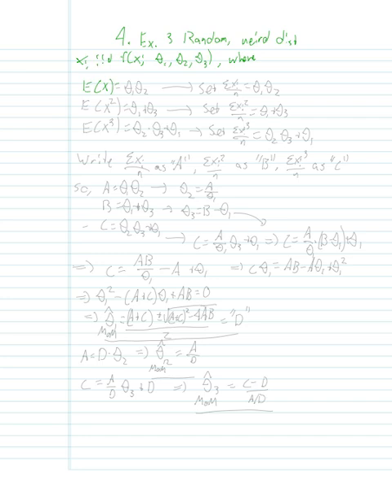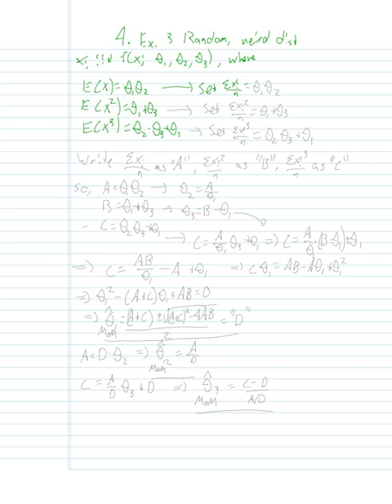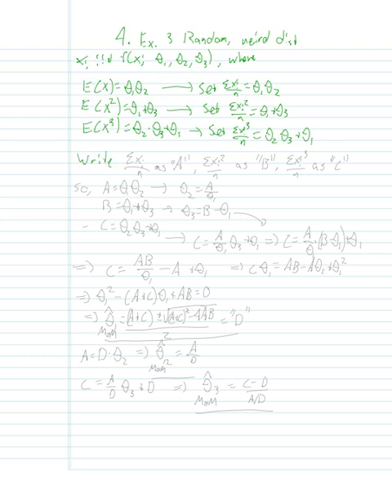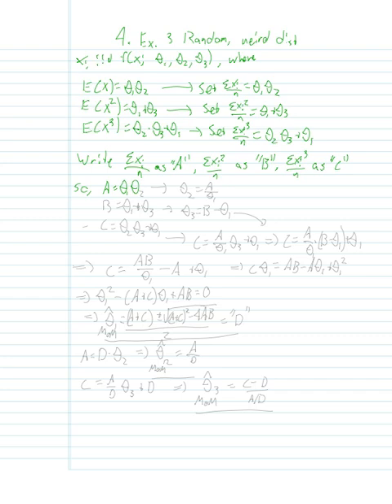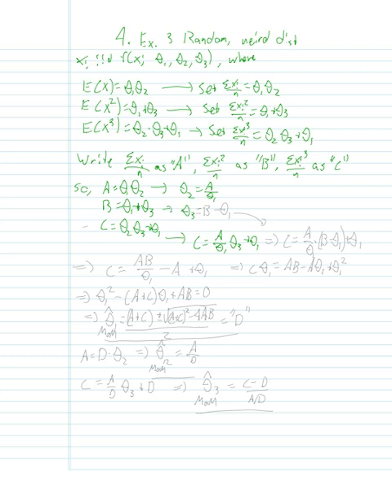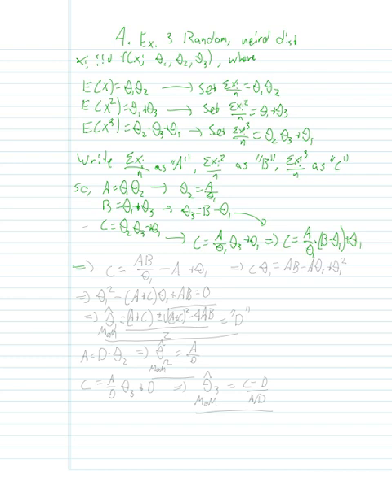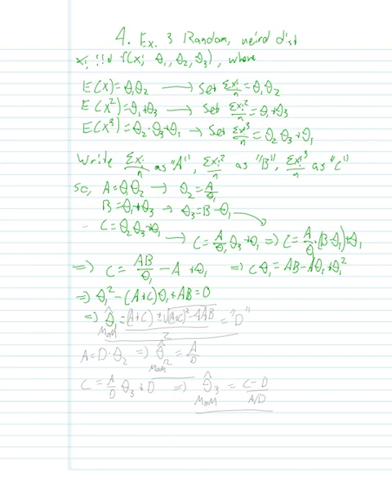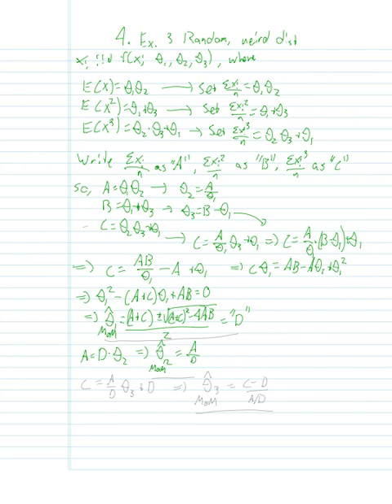STAT3101: Method of Moments 4: Arbitrary